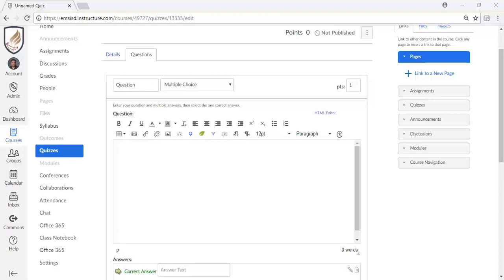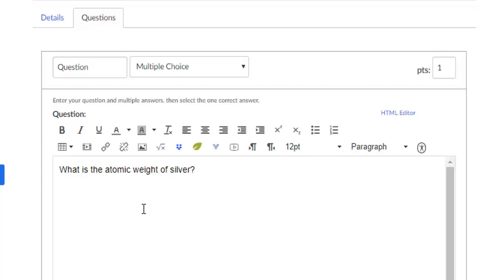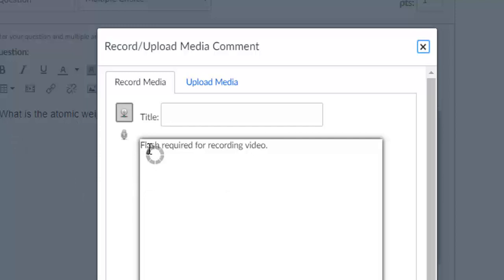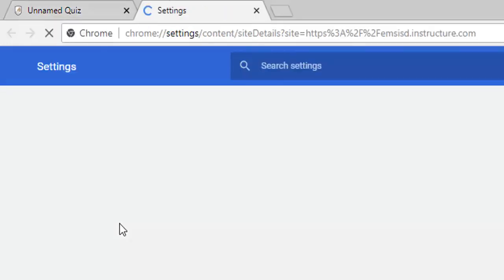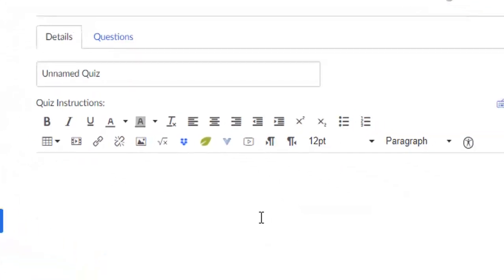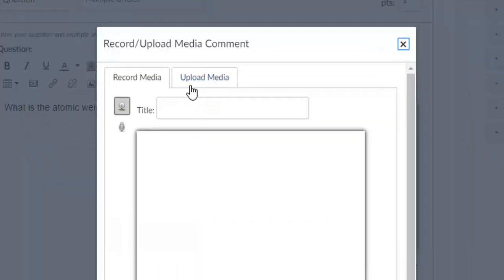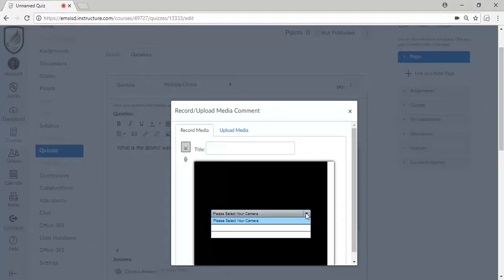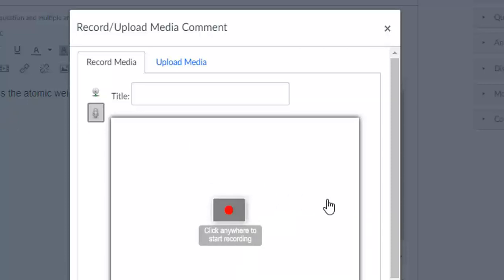Allow Flash in Canvas Recording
Users who use Canvas and want to use the recording feature will most likely need to enable flash on the canvas website.  This video will show the steps on how to accomplish that.